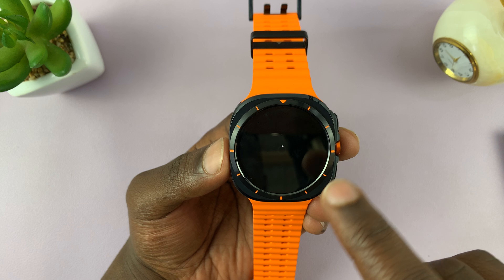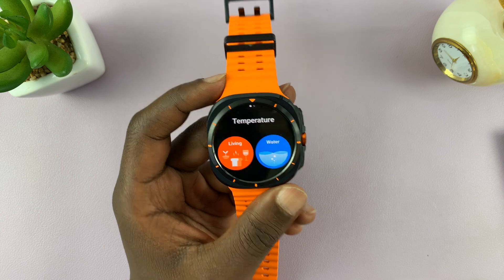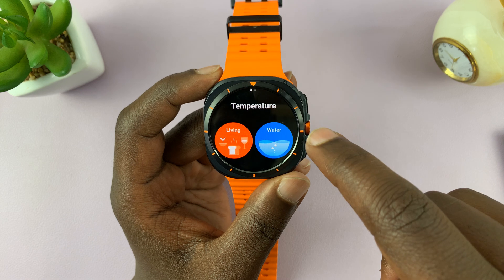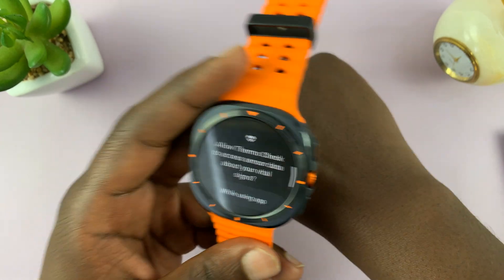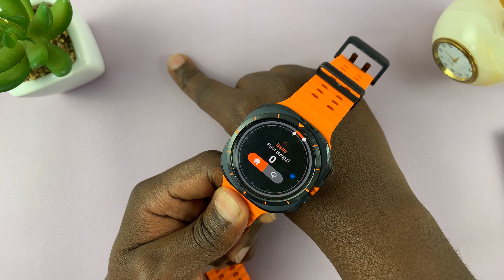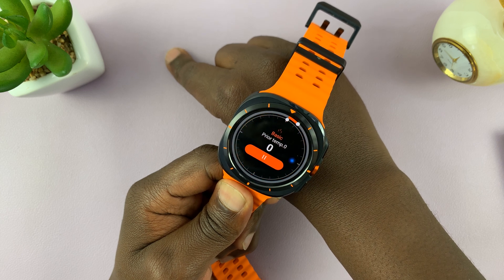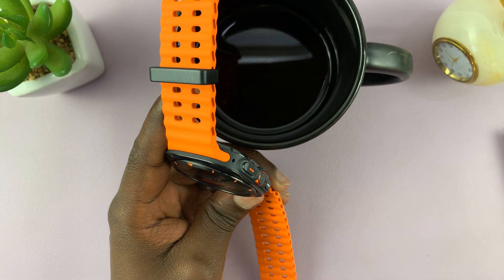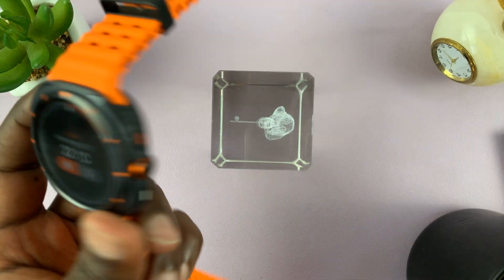How To Measure Temperature On Samsung Galaxy Watch Ultra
Learn How To Measure Temperature On Samsung Galaxy Watch Ultra.

The Samsung Galaxy Watch Ultra stands out as a top-tier smartwatch, offering advanced features to enhance your daily life. One of its notable capabilities is measuring your body temperature, which can be a useful tool for monitoring your health and well-being. If you're curious about how to use this feature, follow this detailed guide to get started.

Download and install Thermo Check
Launch the app
Allow any permissions that might appear
Tap on Living option
Choose the surface you'd like to measure

Cell Phone Tripod Adapter